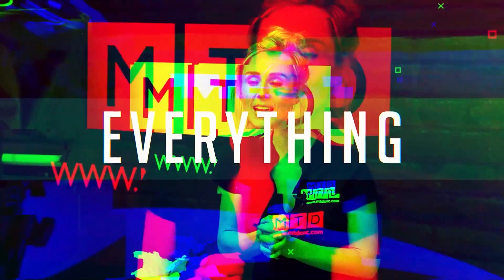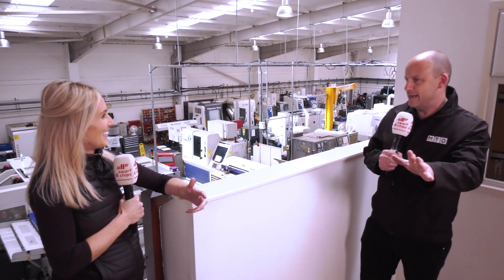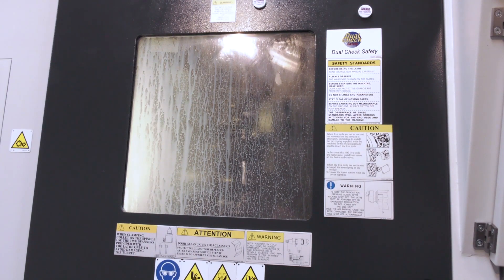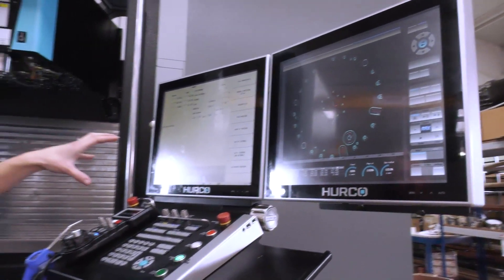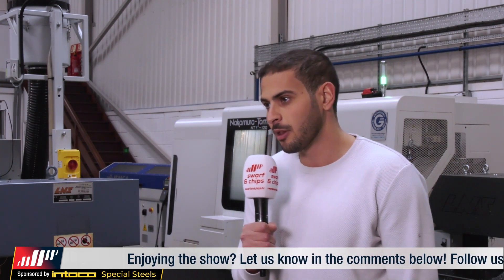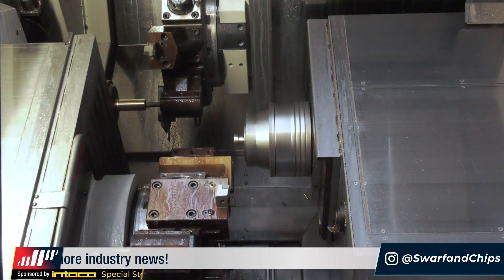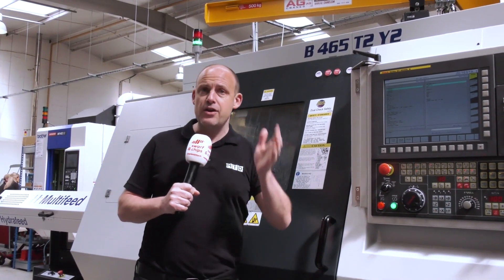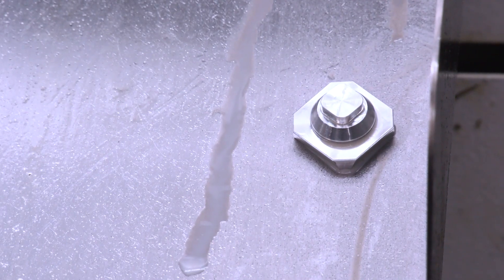BROTHER, Biglia, Nakamura and Hurco – all cutting in anger at Ashby Engineering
This week we focus on a leading subcontract machine shop based in Abingdon, Oxfordshire. A company with a rich history in investing into new technologies continues on its path to produce quality parts, efficiently. We talk with several members of the team and take a thorough look around their bustling machine shop.